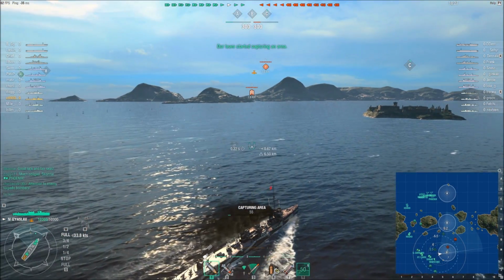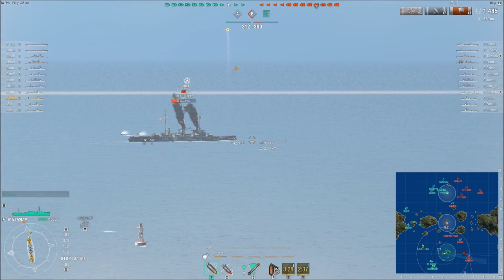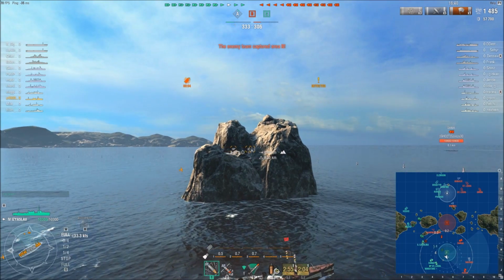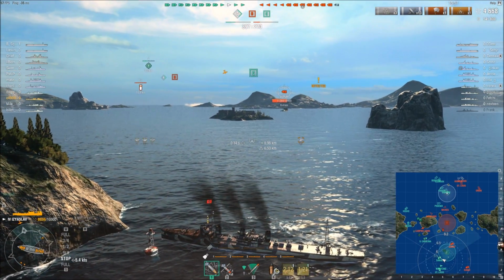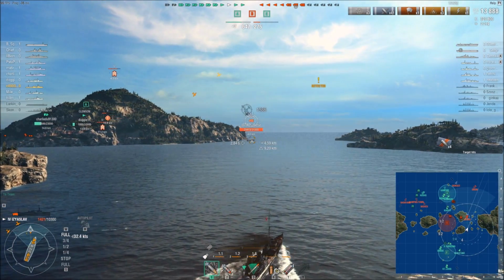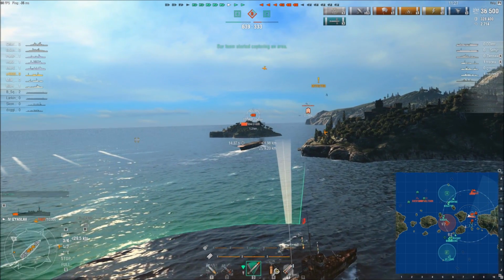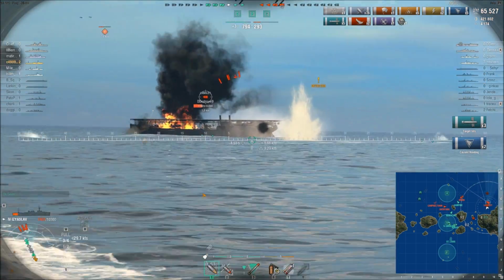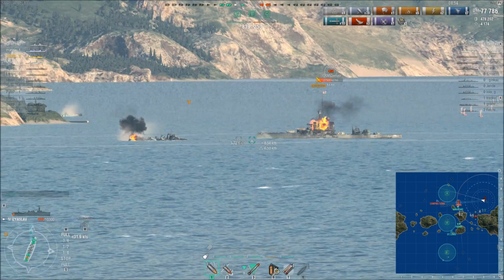World of Warships - There's a first time for everything